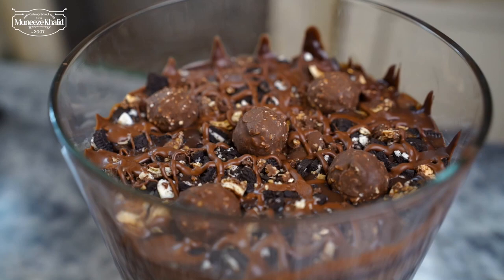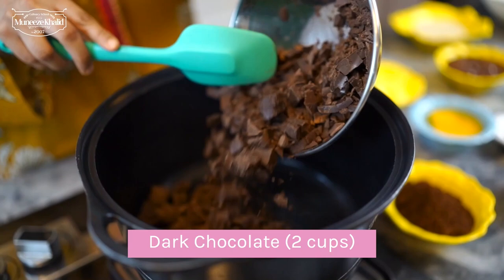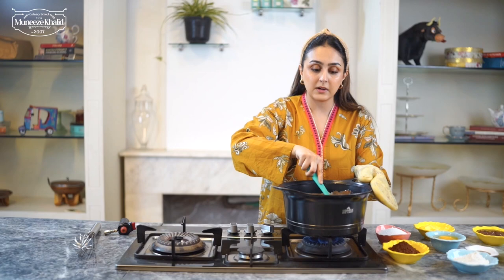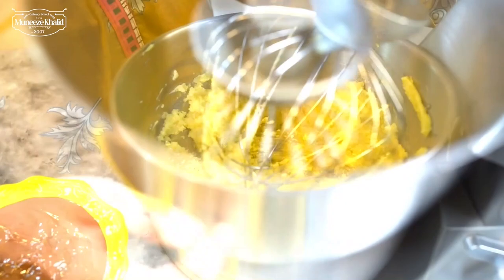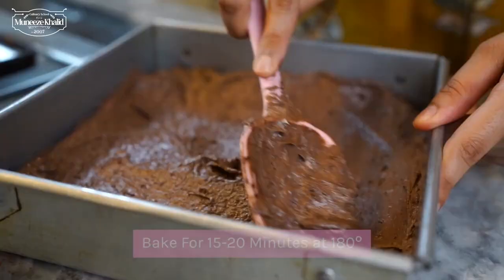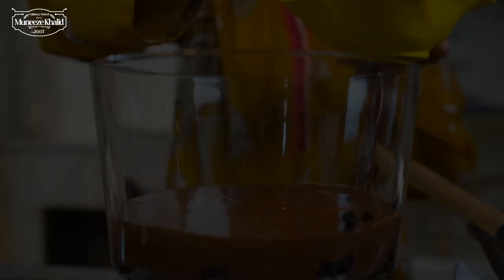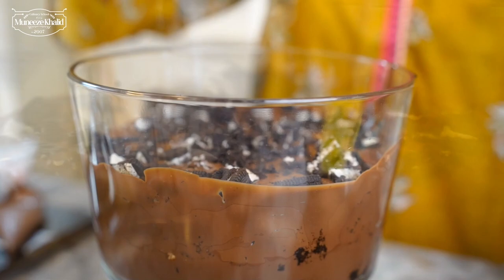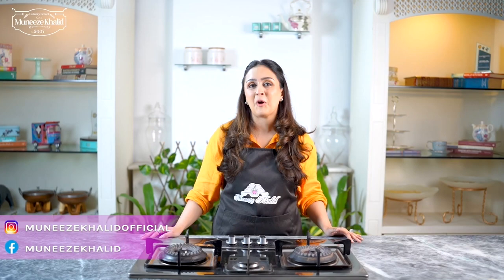Quick and Simple way to Make Chocolate Oreo Trifle - Recipe by Muneeze Khalid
Your requests were heard! Here is a super easy and delicious recipe for my Chocolate Oreo Trifle! Hope you enjoy the recipe.
Love, Muneeze

Ingredients

QUICK CHOCOLATE MOUSSE

200g dark chocolate
4 cups heavy cream
½ cup condensed milk
1 tsp coffee dissolved in 1 tbsp hot water

SIMPLE CHOCOLATE BROWNIE

½ cup butter
1 tbsp oil
¾ cups caster sugar
2 eggs
1 tsp vanilla essence
½ cup cocoa powder
½ cup flour

LAYERING
2 packs Oreo Biscuits, chopped
10-12 ferrero rochers, chopped
150g Nutella
4-5 ferrero rochers